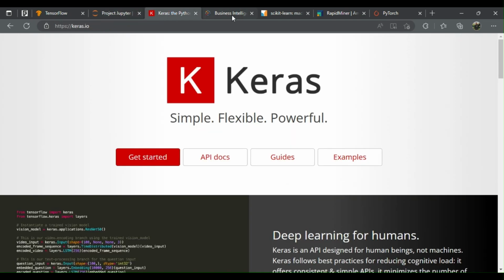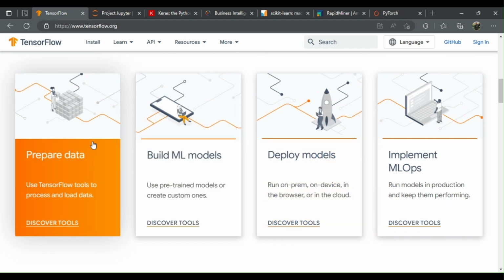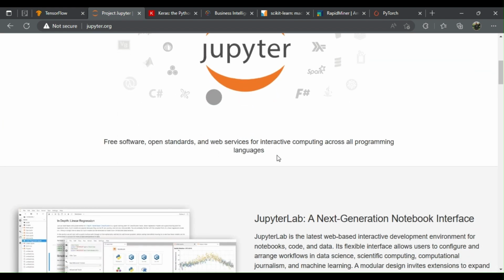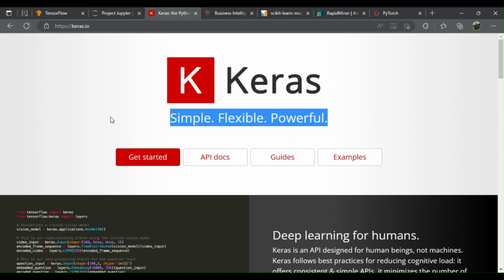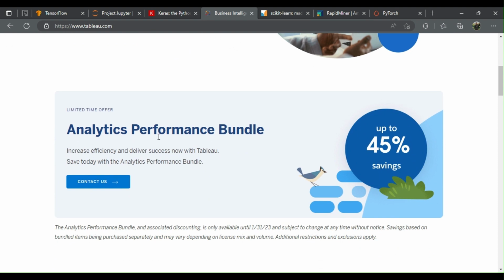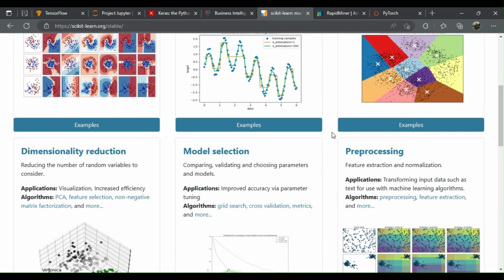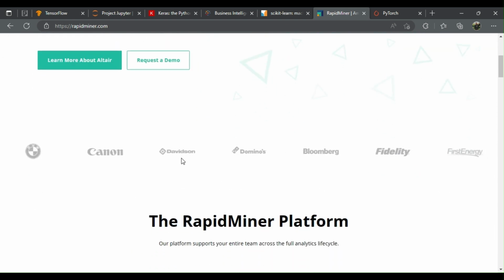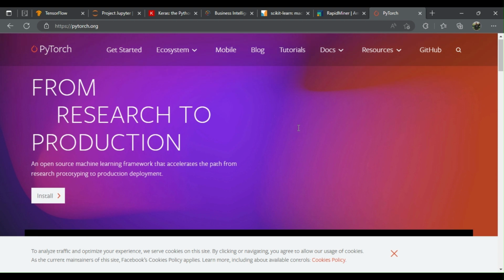7 Data Science tools 🛠️ you should be using in 2023 💡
Data Science is a rapidly growing field that combines the power of computer science and mathematics to solve complex problems.

Data Science developers are responsible for analyzing data, creating algorithms and models to interpret it, and developing software applications that make use of this information.

The following are the top 7  data Science tools that will help you do your job faster.

Tools🛠️

7 programming tools 🔧 you should be using in 2023 👩‍💻💡

Web developers tools 🛠️ you need to know💡👩‍💻

Top 6 🔥 API testing tools 2023🚀👩‍💻

Learn👩‍💻

SQL 🔥 Get Expertise in SQL with These Top Free Courses💯🏆

Python top free courses from Coursera🐍💯🚀

15 Free Harvard Courses🎓📣🔥🎉

🌐 Sources links:

1. TensorFlow

2. Jupyter Notebook

3. Keras

4. Tableau

5. Scikit-learn

6. RapidMiner

7. PyTorch

Happy working 💥